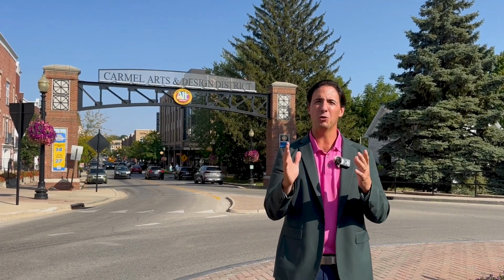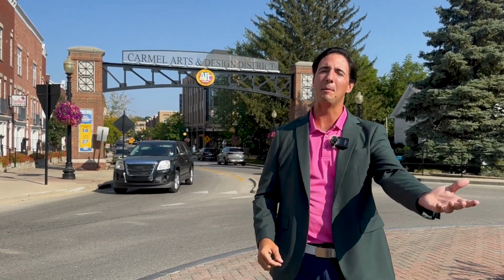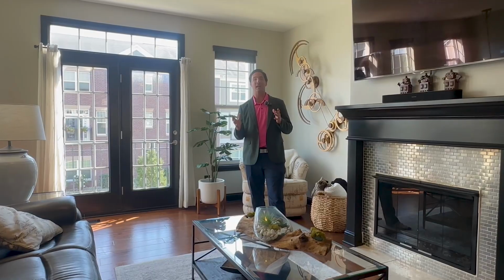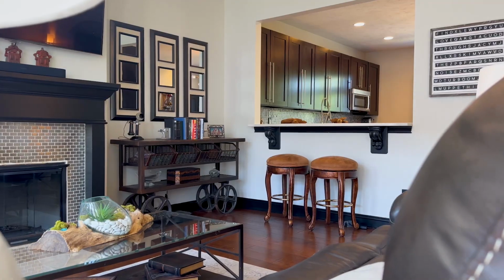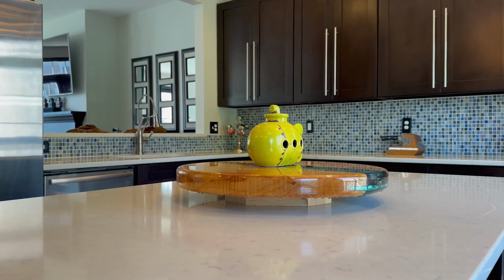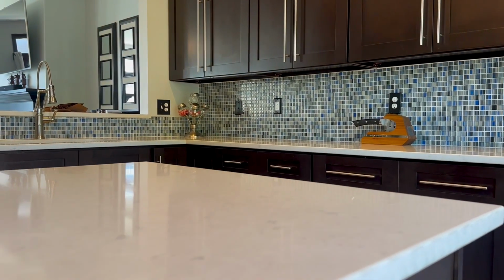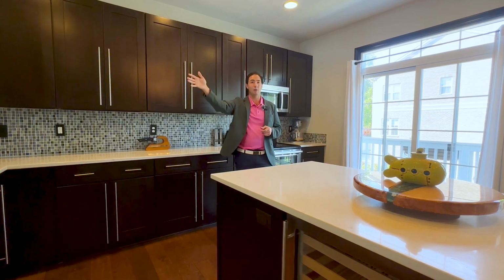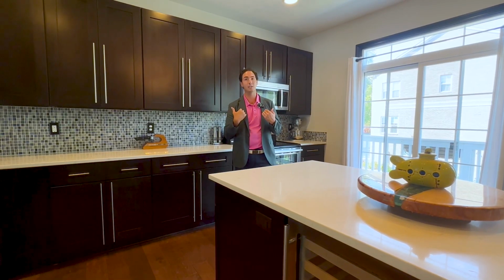WANT TO LIVE IN TOP RANKED CITY IN AMERICA?!?!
325 Alden Way